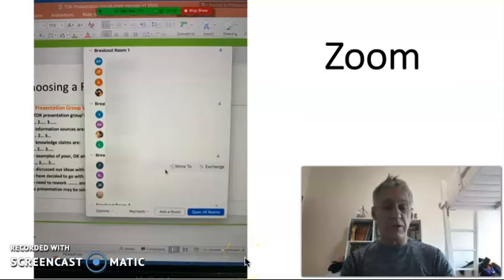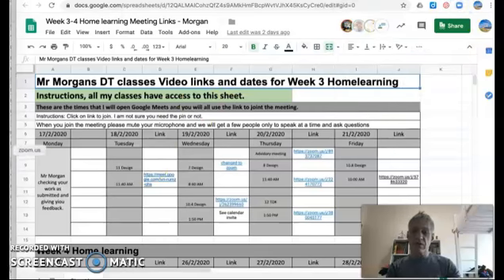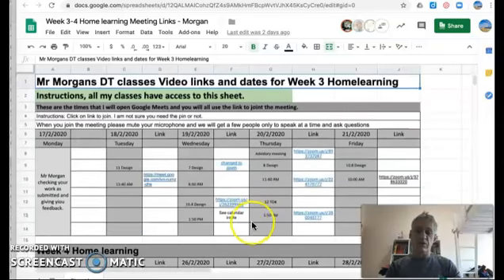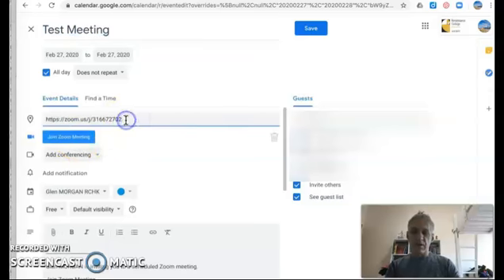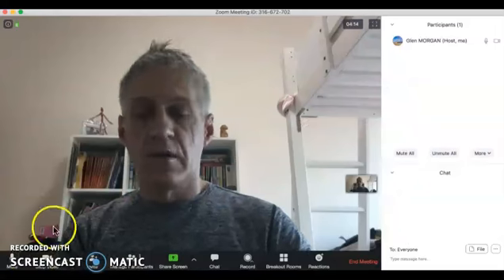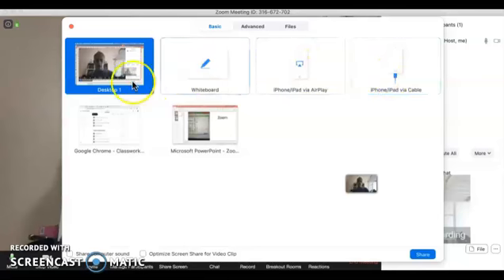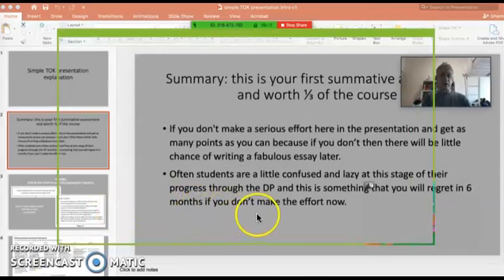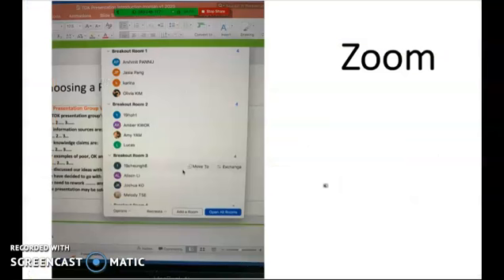Zoom intro for teachers